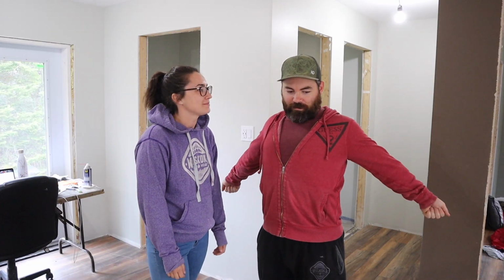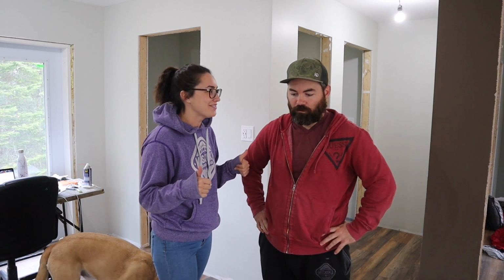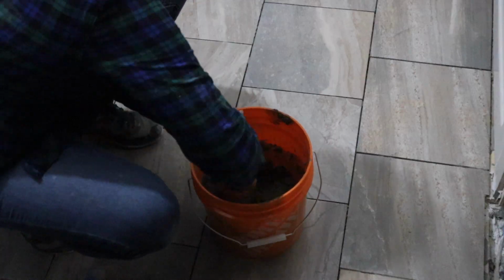Laminate Flooring Installation | How We Survived "Camping" at the House Before Hydro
We completed our laminate flooring installation upstairs and finished the tile in 2 of the bathrooms. We can't believe how well the house is coming together and how things have changed in a year.

Points to Watch:

00:43 - Laminate Flooring Installation
2:40 - Grout the Tile
3:15 - How We Survived "Camping" at the House Before Hydro and Other Amenities Were Installed
6:10 - Our Outdoor Shower Hookup